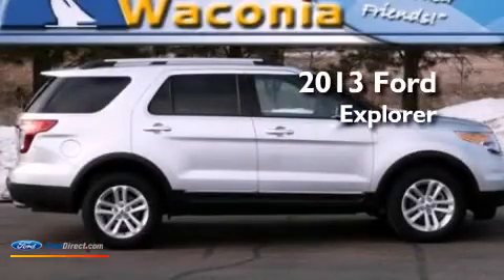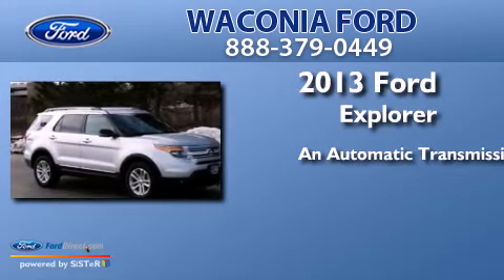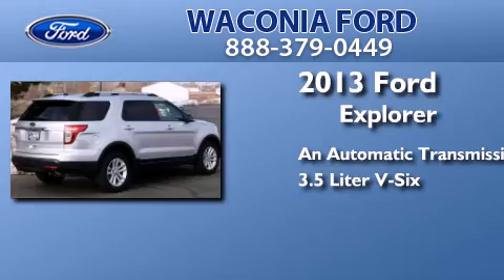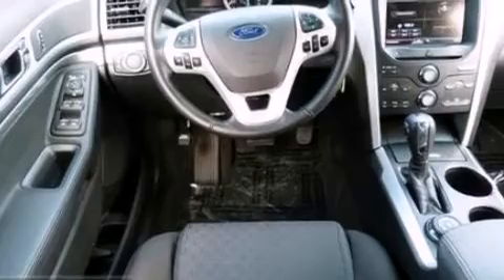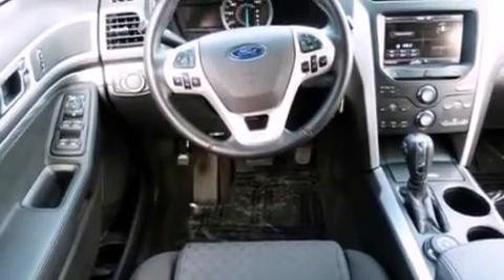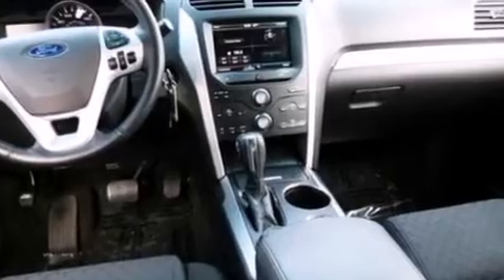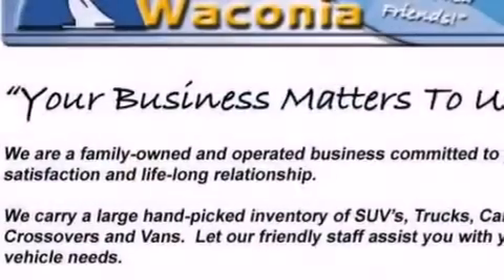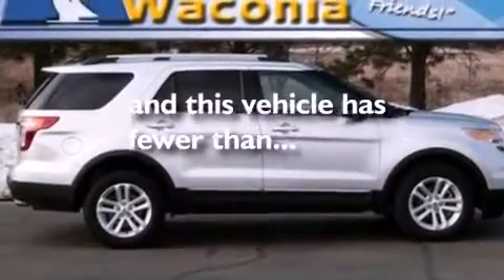2013 FORD EXPLORER Waconia MN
We are proud to present this 2013 FORD EXPLORER . We have been honored to serve the Waconia MN area , we promise that your experience at our dealership will exceed your expectations ! Year : 2013 Make : FORD Model : EXPLORER Engine : 3.5L V6 24V MPFI DOHC Trans . : 6-SPEED AUTOMATIC Exterior : SILVER Miles : 26,352 Stock : A41775P Waconia Ford, Inc. 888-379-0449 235 West Hwy 5 Waconia , MN 55387